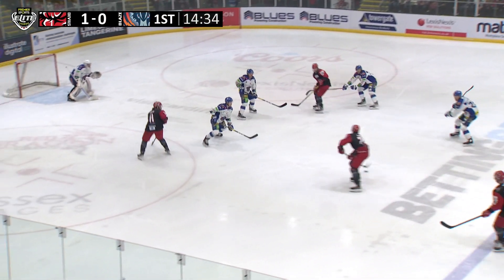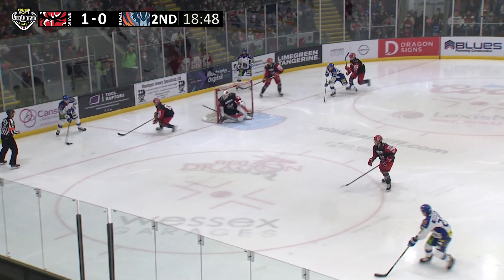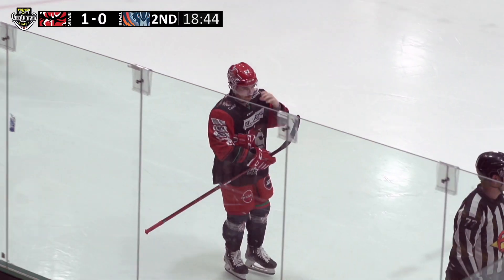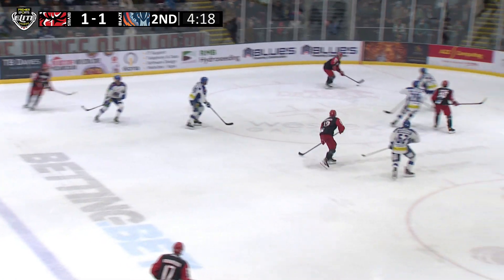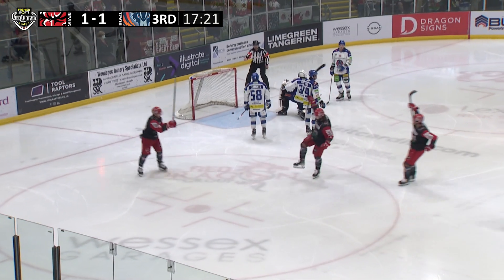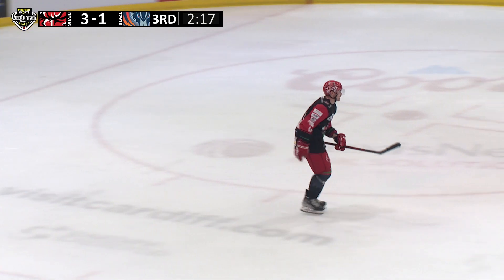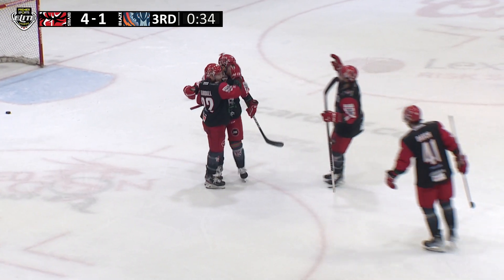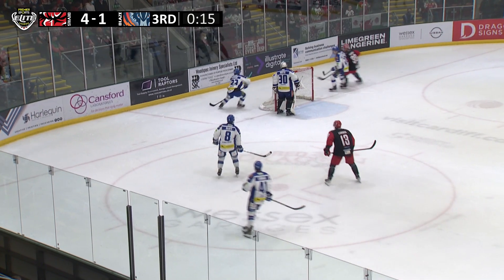Cardiff Devils V Coventry Blaze - Oct 9th, 2021